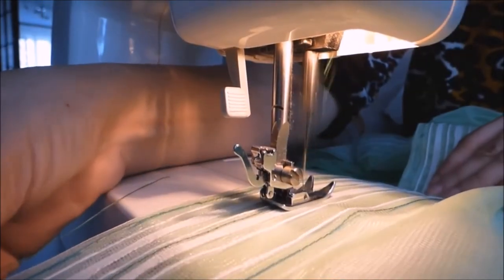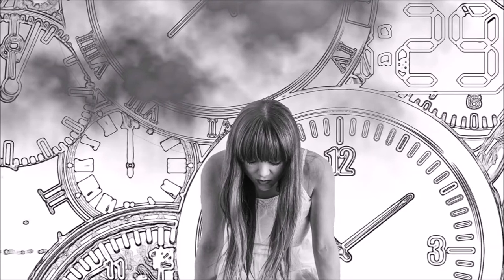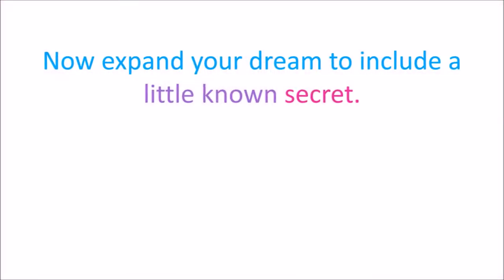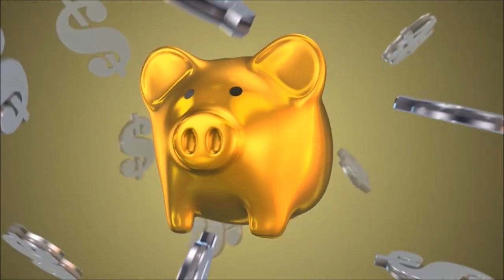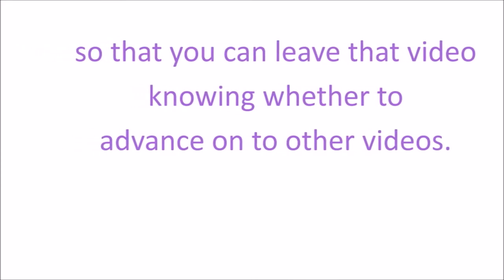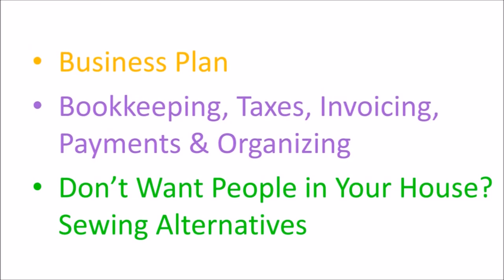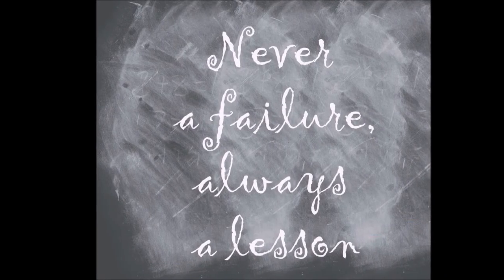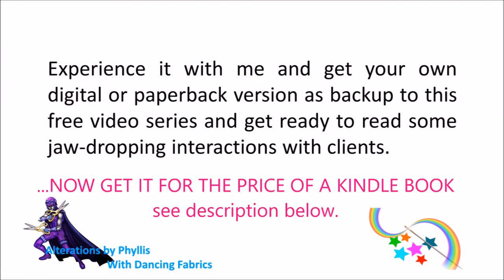Work At Home Sewing Alterations - Best Pay & No Overhead - Introduction - Video #1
VIDEO DESCRIPTION:
At last, the 10-video business course geared specifically to the business of sewing alterations - and even more specifically than that - running it from the comfort of your own home.

AND YOU CAN DO IT ON A $100 SHOESTRING BUDGET!

G E T   A  *  F R E E  *   L I S T  *  T O O L S  *  O F  *  T H E  *  T R A D E
Every tool of the trade you would ever need for your very own home sewing and alterations business!

J U S T W A N T *** F R E E *** A L T E R A T I O N S K N O W - H O W F O R P E R S O N A L U S E ?

HOW TO START A HOME SEWING AND ALTERATIONS BUSINESS
Get the book like no other out there to learn how to set this specific business up in approximately one month on a $100 shoestring budget!

F I N D M Y A M A Z O N S T O R E H E R E

P R E M I U M   C O N T E N T   H E R E   T O   S T A R T   Y O U R   O W N   H O M E   S E W I N G   B U S I N E S S :
Learn how to do the most desired alterations and set up a home-based sewing and alterations business.

S H E   W R I T E S   &   I L L U S T R A T E S   C H I L D R E N ' S   P I C T U R E   B O O K S !
Hey, I don't just sew all day long!  I scribble kid stories and doodle the illustrations.  That's why I named this biz ScribaDoodle Press and here's a free online flipbook especially for you - so grab a kid and get flipping